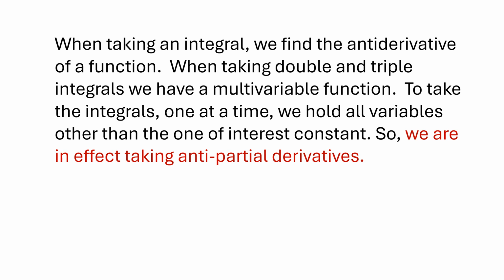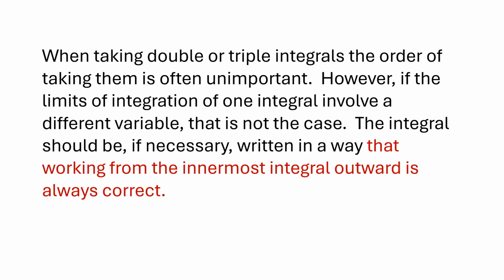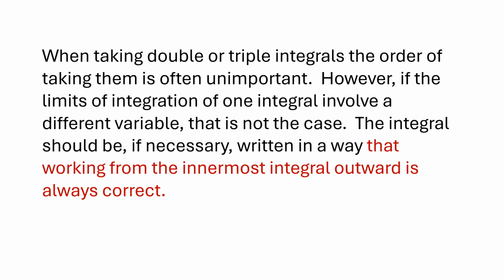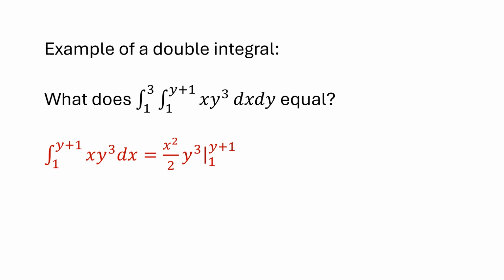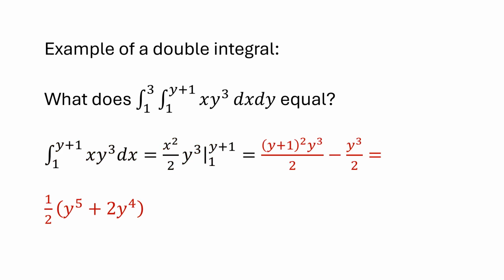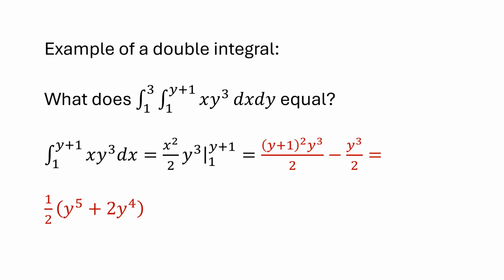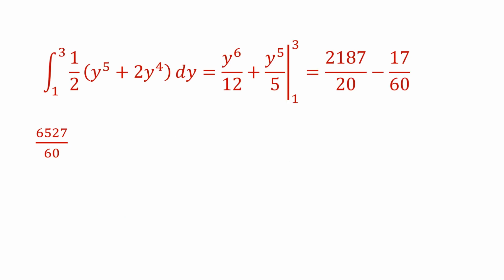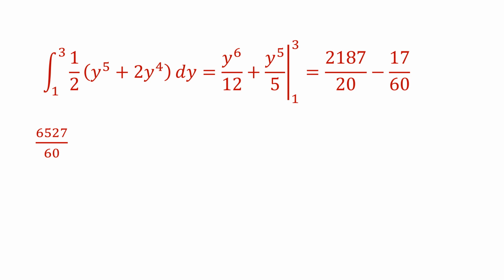Double and Triple Integrals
Here we extend integration of a function to integration of a multivariable function.